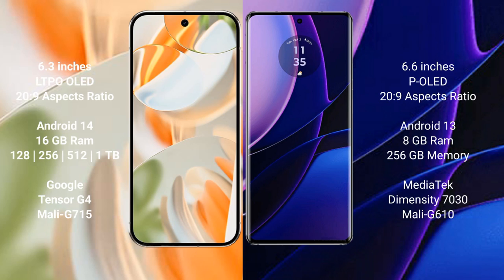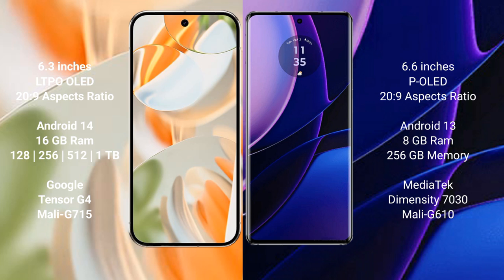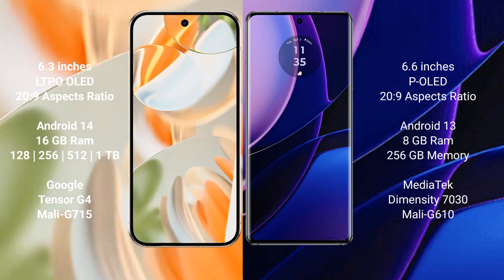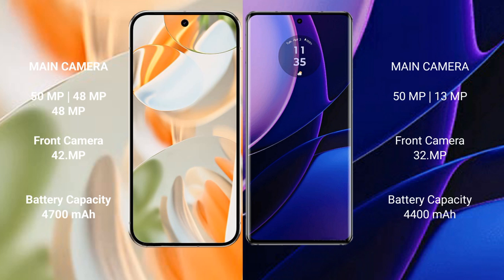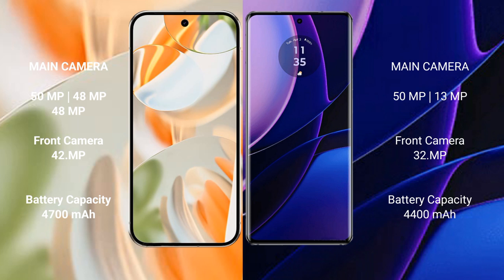Google Pixel 9 Pro vs Motorola Edge 2024 Review